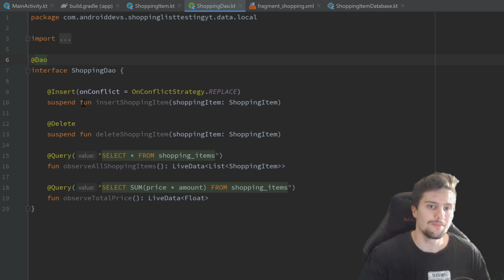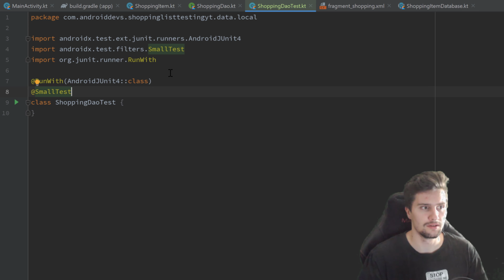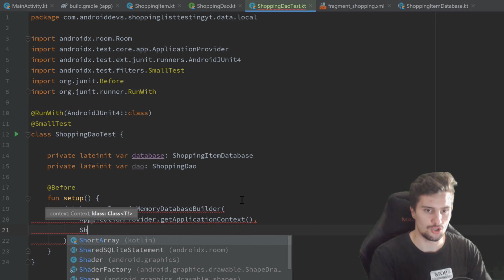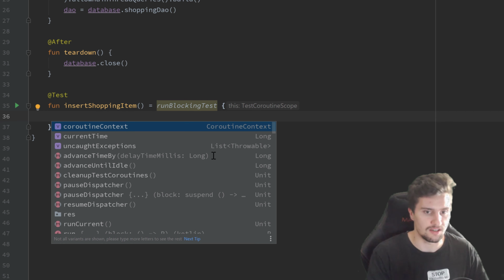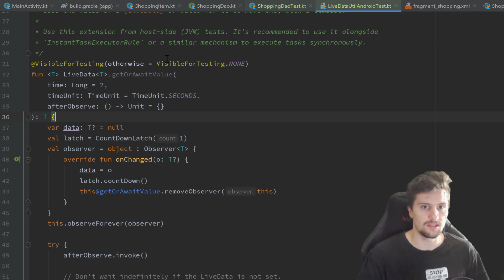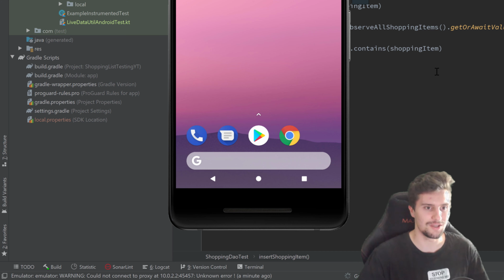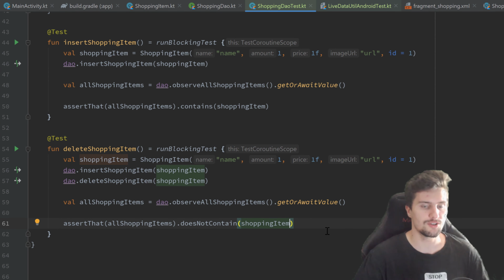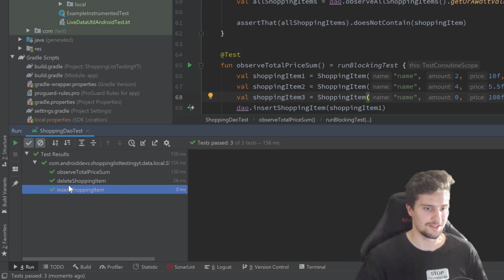Testing Room Databases - Testing on Android - Part 6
In this video we will test the functions we have defined in the ShoppingDao in the last video.